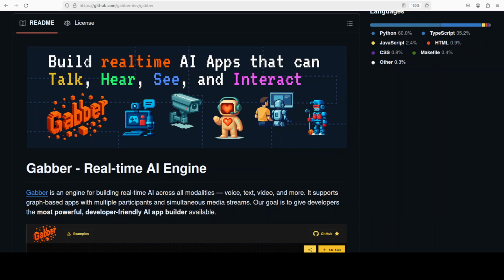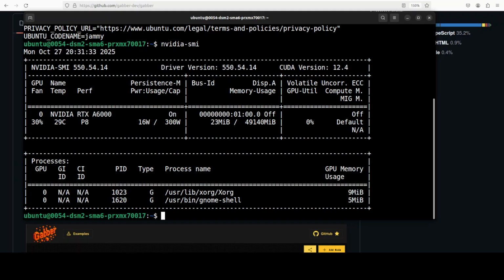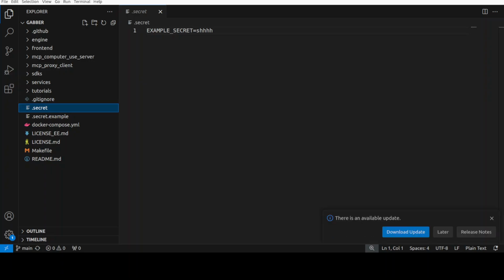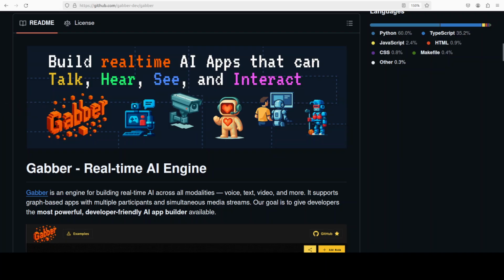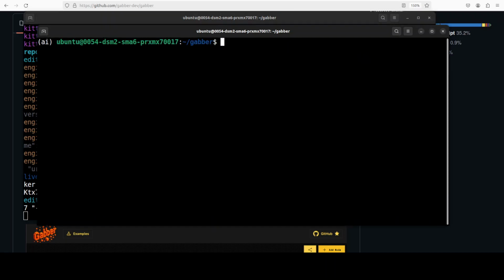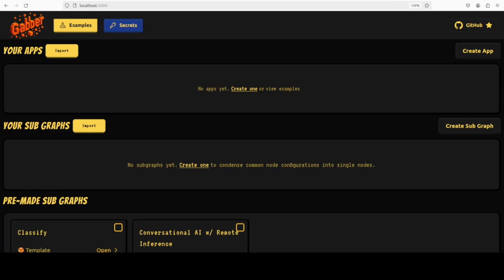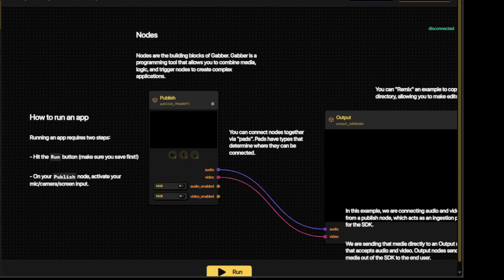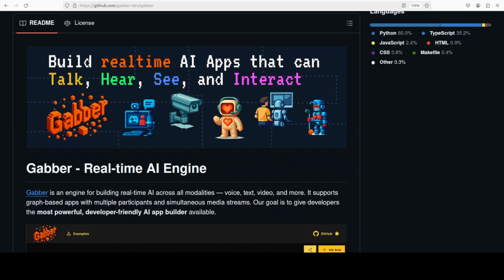Gabber - Real-time AI Engine for Voice, Text, Video - Run Locally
This video locally installs Gabber which is an engine for building real-time AI across all modalities — voice, text, video, and more.

Parallax, a distributed model serving framework that lets you build your own AI cluster anywhere.